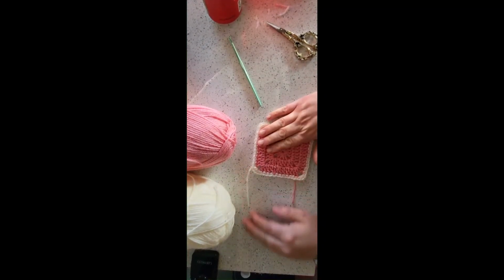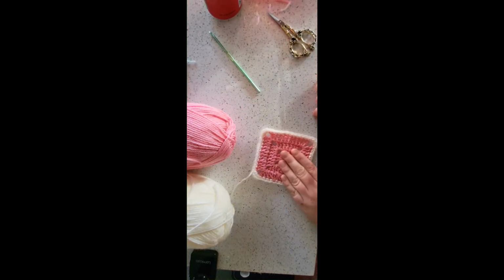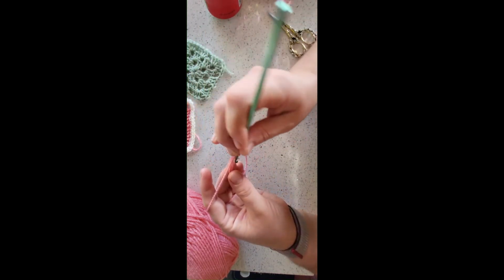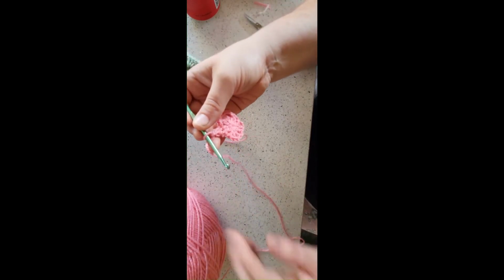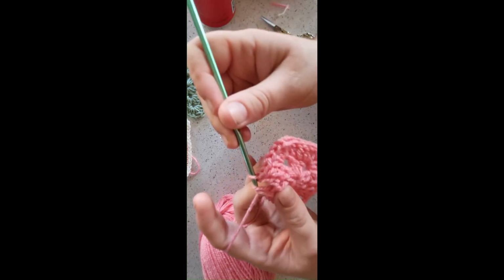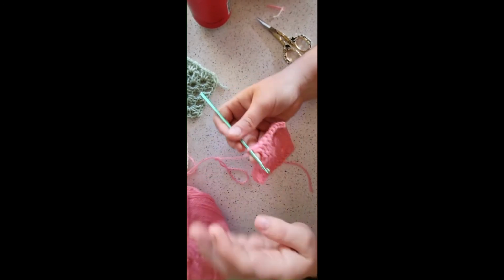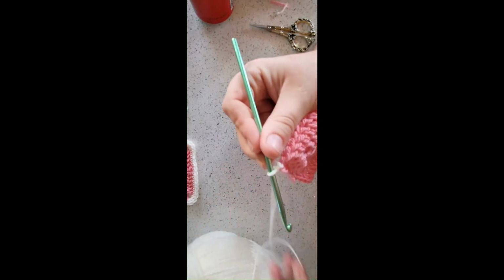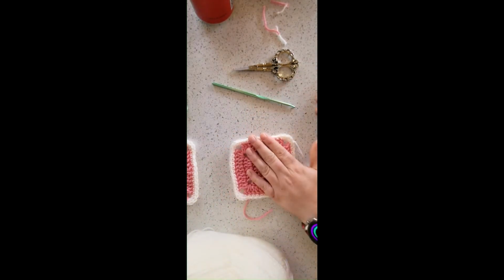beginner series ep 8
Square 2 with border